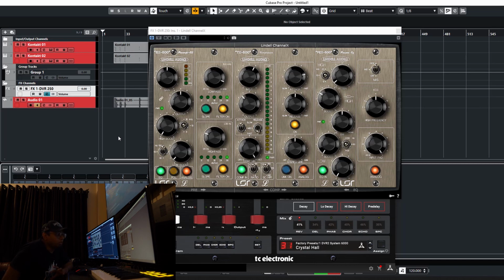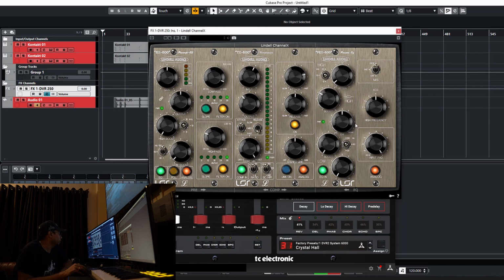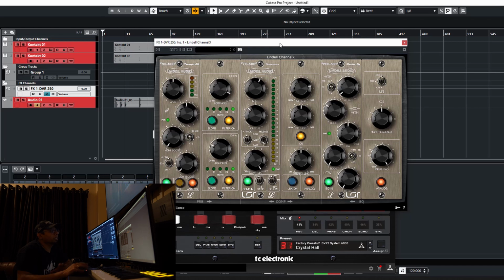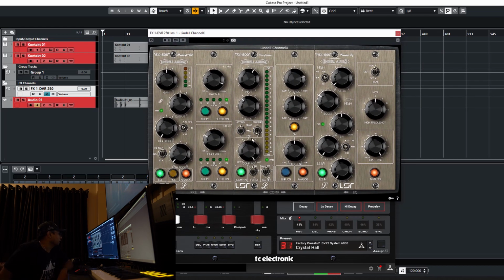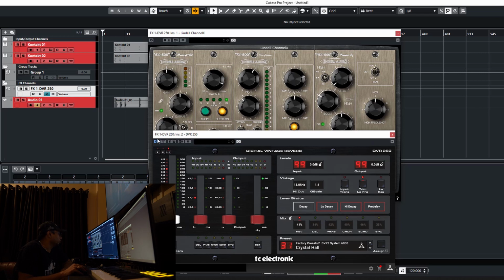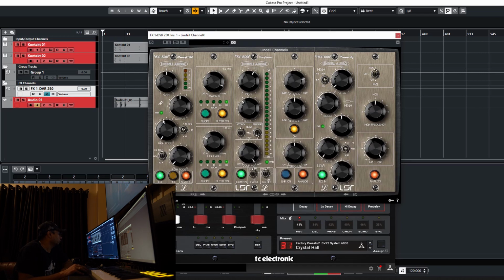Lindell Audio Channel X - The best Channel Strip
I Love it and you will love it too.